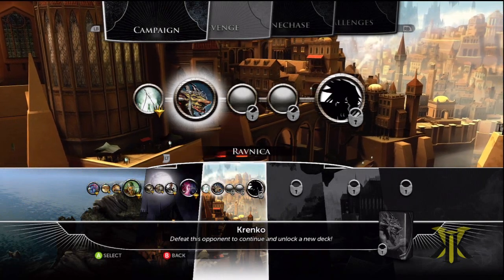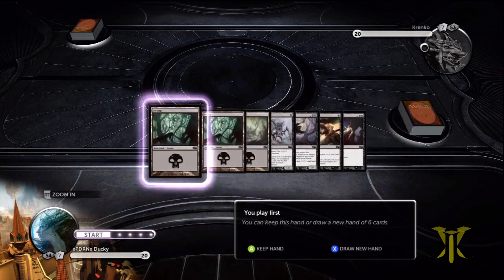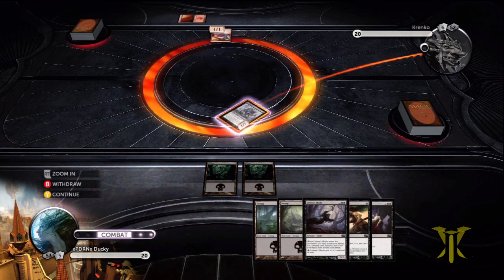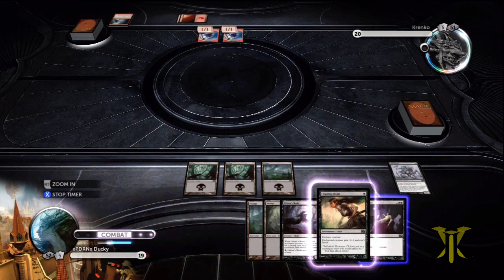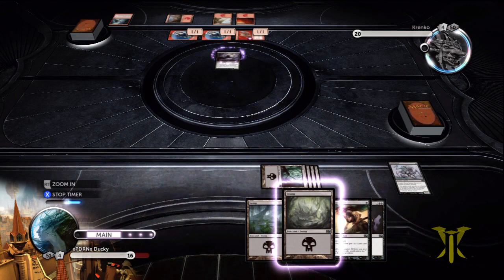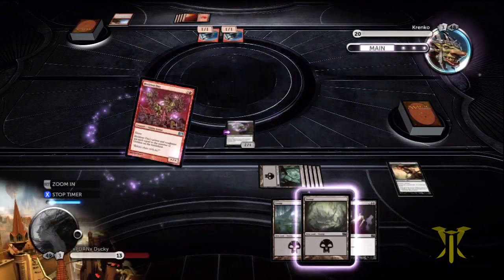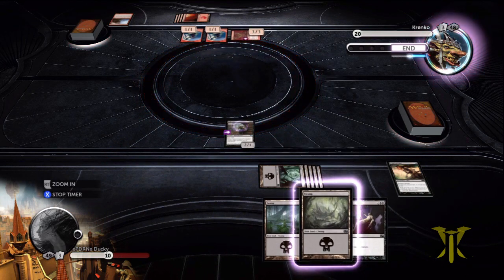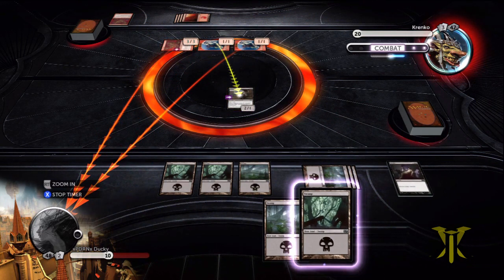MTG Duels 2013 Campaign Krenko Battle (Episode #08)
Welcome to Kevin plays Magic the Gathering: Duels of the Planeswalkers 2013 - Campaign.

In this episode we take on the Goblin Legend Krenko!